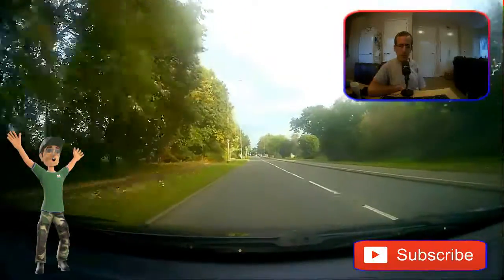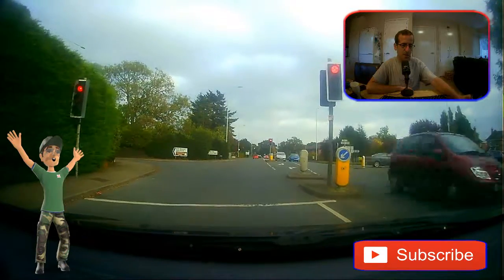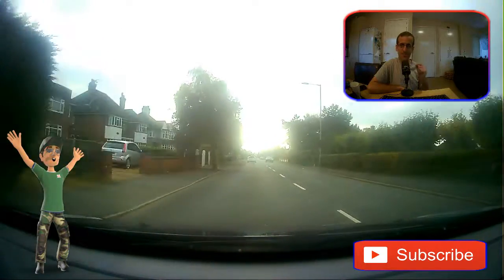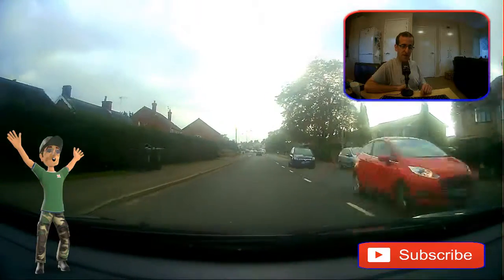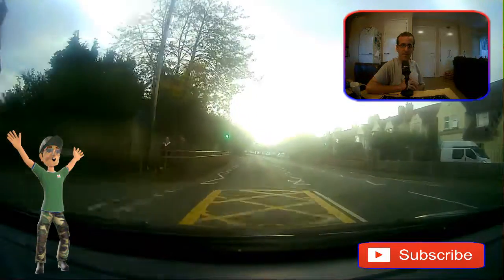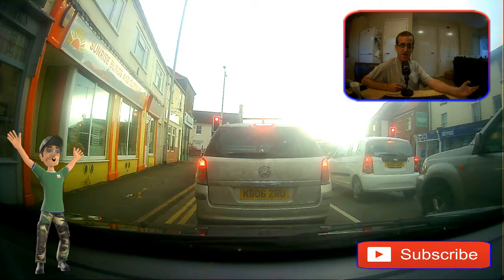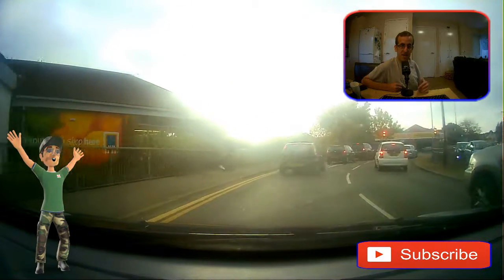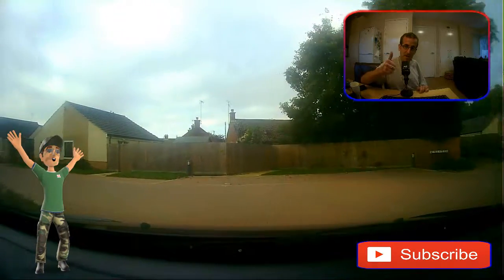Go-Pro Record In My New Car Part (5)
can I Please ask you if you can comment below or message me on my Facebook Page or Tweet me my Twitter Channel to let me know what you think of this video & my other GO-Pro Video's that would be cool thank you
All Game Play Videos & Video Blogs Videos With Photos & Music Are On This YouTube Channel.

I Blog about things that's close to my heart & if some one (A) Facebook Message's me on this channels Facebook Page or tweets me on this Channels Twitter Channel asking me if I would Blog about some thing that they hold close to there hearts as well I would do so